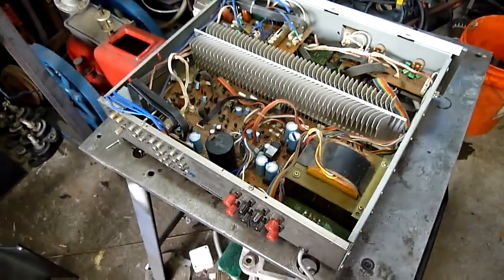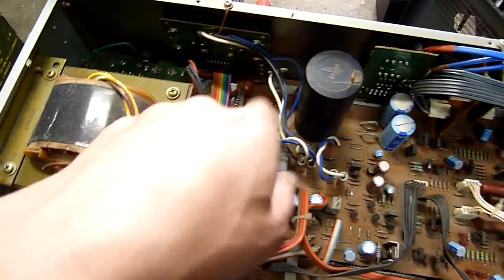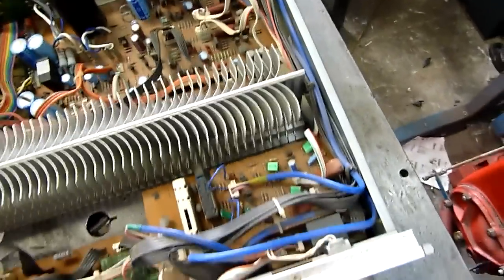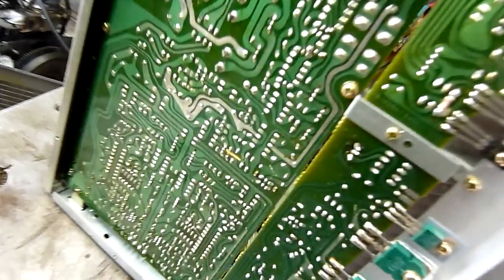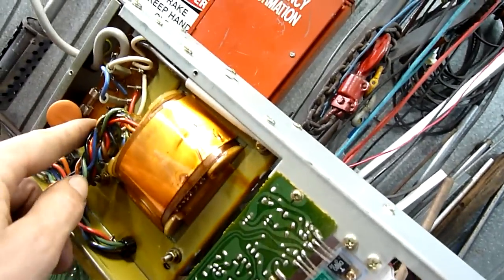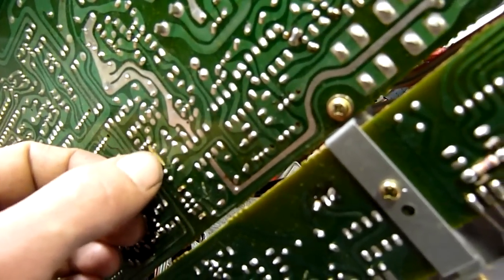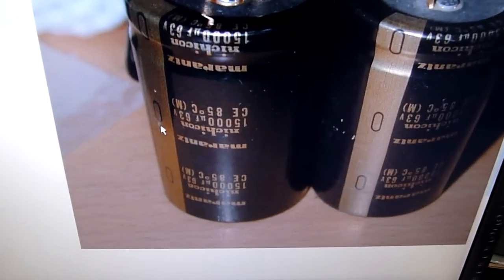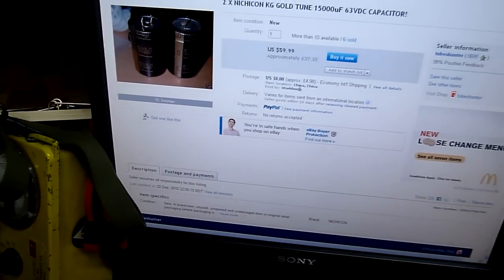Luxman L-430 Amp Capacitor Queries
One for the autdiophiles, what caps would you put in this nice old Luxman solid state amp?